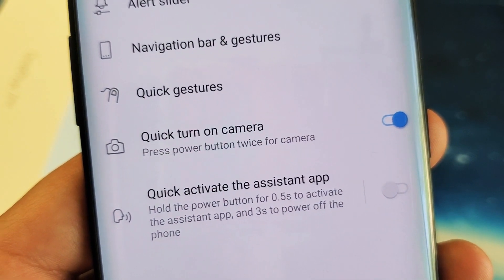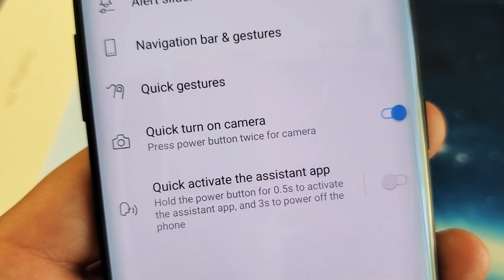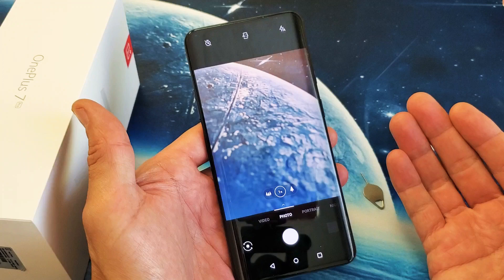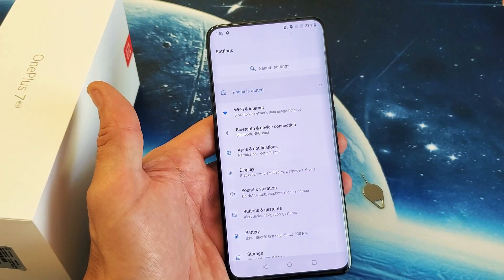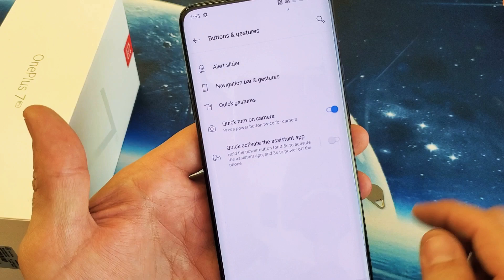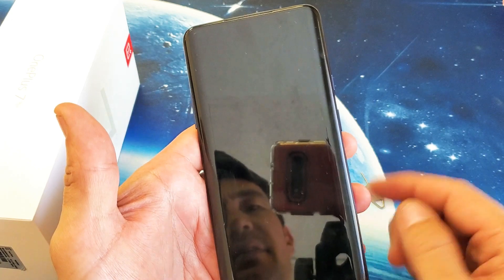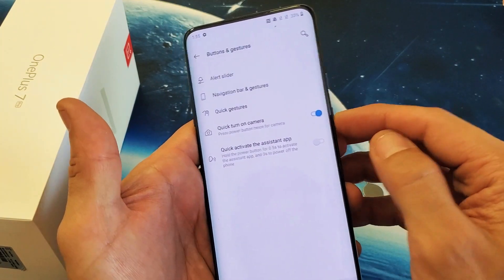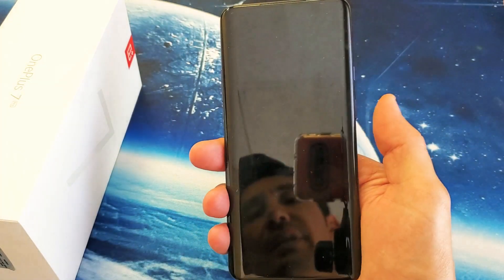OnePlus 7 Pro: Press Power Button Twice for Camera (How to Turn ON/OFF)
I show you how to enable and disable the camera shortcut feature (double press power button) on and off on the OnePlus 7 Pro. Hope this helps.